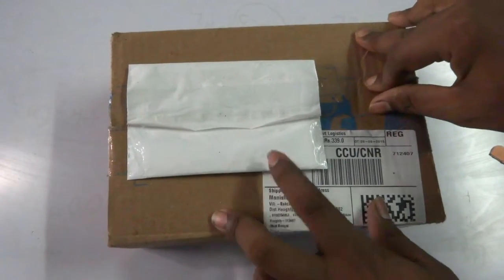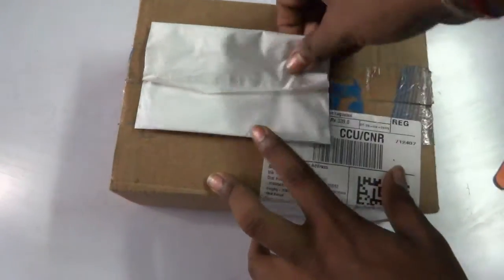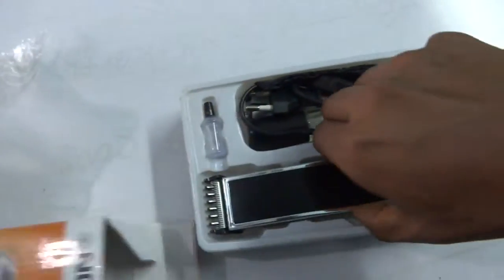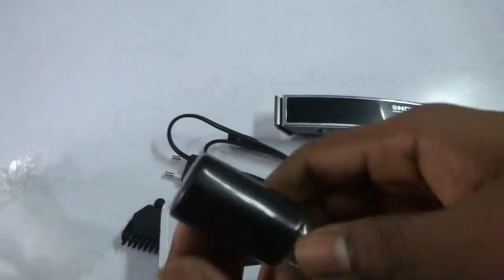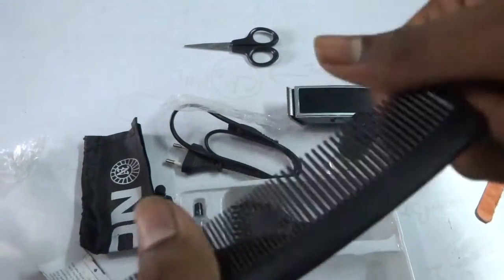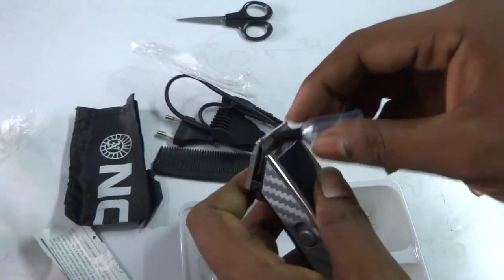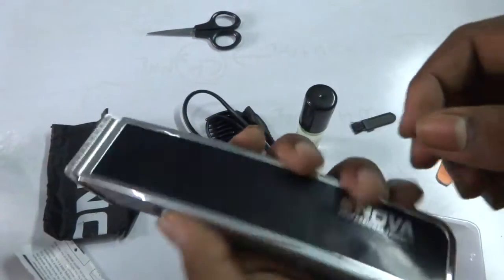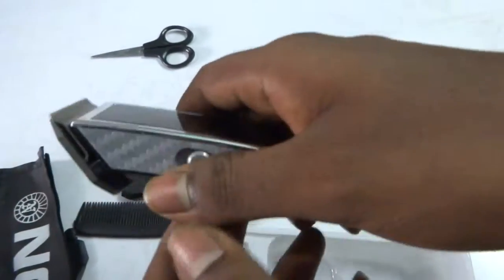NOVA TRIMMER NHT 1055 UNBOXING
NOVA TRIMMER NHT 1055 UNBOXING ORDERED FROM FLIPKART